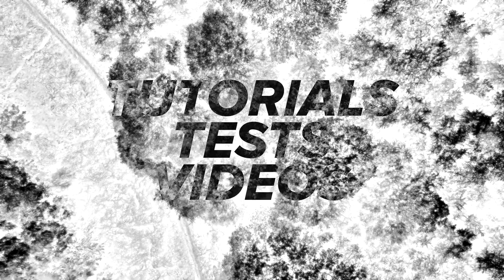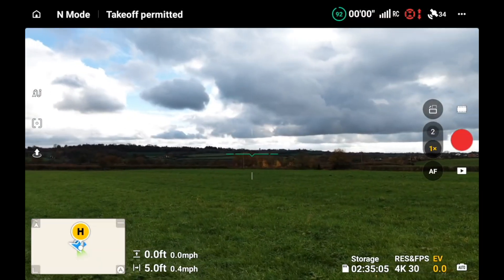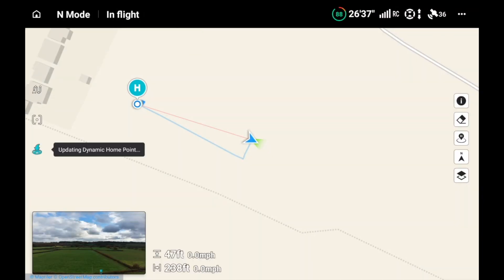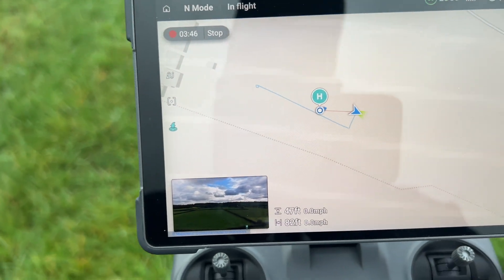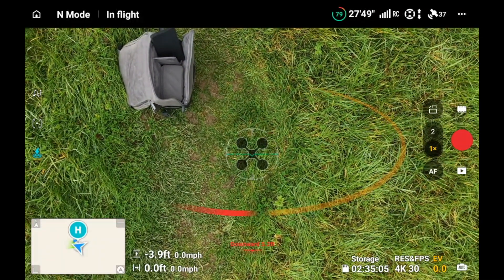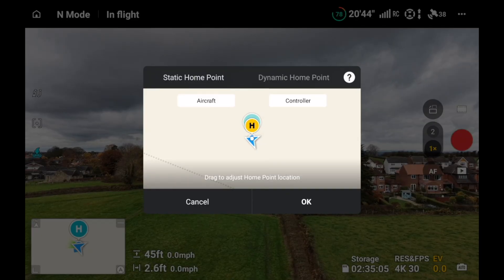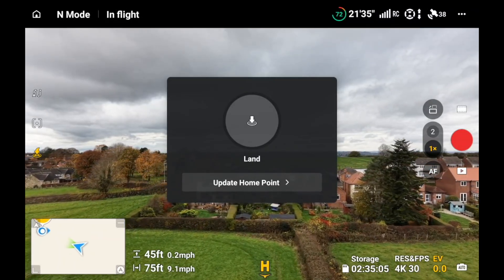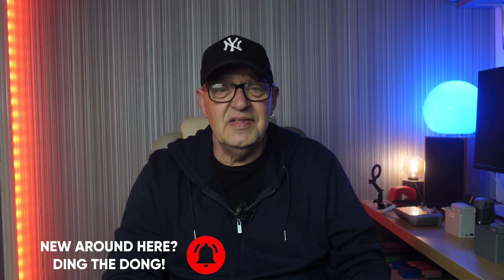DJI Mini 5 pro dynamic home point - Hidden safety feature!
This video is about the DJI Mini 5 pro dynamic home point. The dynamic home point has a built in safety feature when using it. This video shows step by step how to use the dynamic home points and also how to use static home points too.

I use Epidemic Sounds for all my music and sound effects.

New! Drone Companion: Your comprehensive guide to safe, professional, and successful drone flying. For drone flyers by drone flyers -Our platform delivers camera settings recommendations, flying condition assessments, and safety guidance based on thousands of hours of real flying experience, not generic suggestions. Every feature is crafted by pilots who understand the challenges you face in the field.

Mini 5 pro
MacBook Air M1 chip
Air 3S
Mini 4 Pro